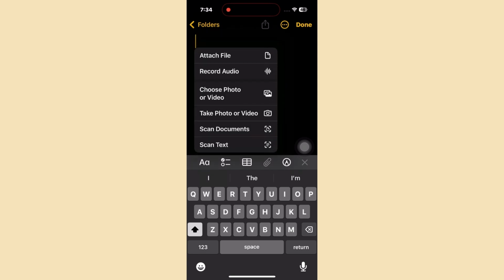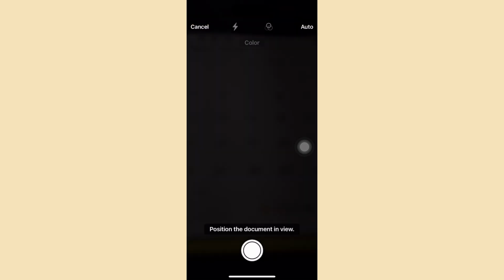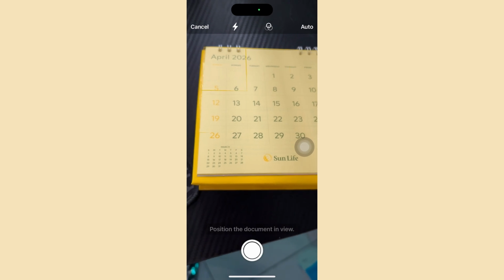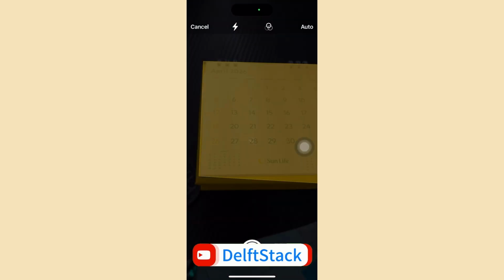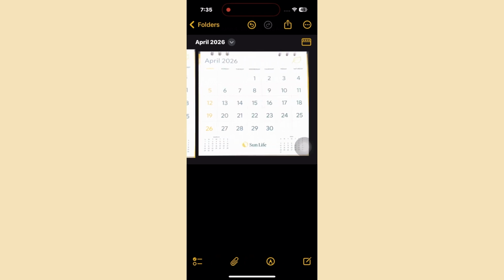How to Scan Photos on iPhone (Built-In Method)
Want to digitize your printed photos without installing extra apps? 📸 In this tutorial, you'll learn how to scan photos on your iPhone using the built-in Notes app. This quick step-by-step guide shows you how to capture, crop, and save high-quality scans in just a few taps.

Whether you're preserving old memories, creating digital backups, or scanning important documents, this built-in iPhone feature makes the process fast, easy, and completely free.

✅ Open the Notes app and create a new note
✅ Access the built-in document scanner
✅ Scan photos using automatic edge detection
✅ Adjust and crop your scanned image
✅ Save your scanned photo to your iPhone

⏳ Timestamps
⏱ 00:00 – Introduction
⏱ 00:06 – Open Notes & Create a New Note
⏱ 00:26 – Access the Scan Documents Feature
⏱ 00:43 – Scan and Adjust Your Photo
⏱ 00:55 – Save the Scanned Image
⏱ 01:15 – Conclusion

📌 Summary
Scanning photos on your iPhone is easy with the built-in Notes app. Simply open the scanner, capture your photo, make any adjustments, and save a clean digital copy without downloading any third-party apps.

👉 If this tutorial helped you:
📤 Share this guide with anyone looking for an easy way to scan photos on iPhone